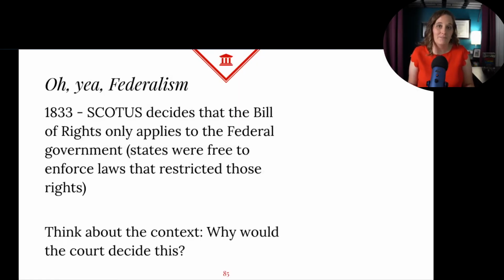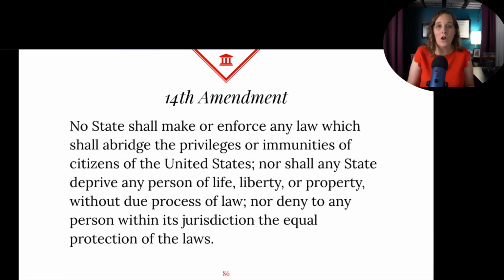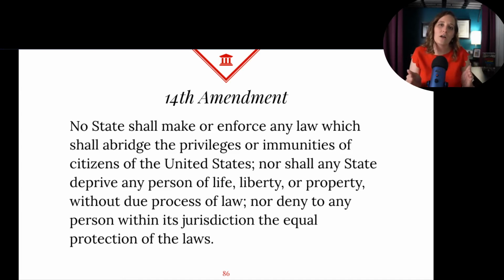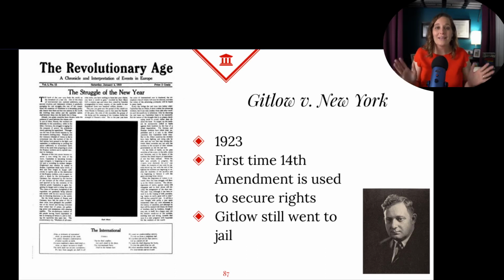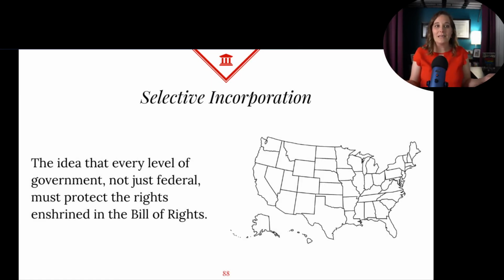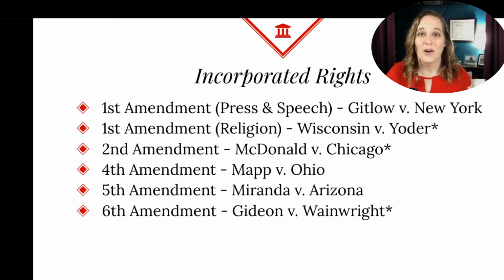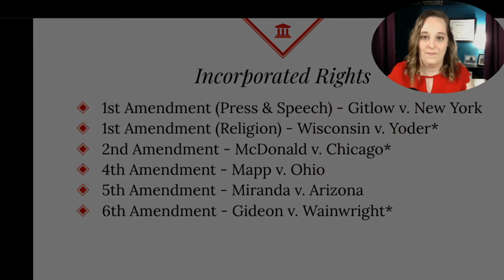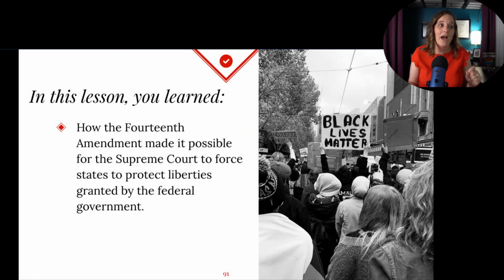Topic 3.7 - Selective Incorporation